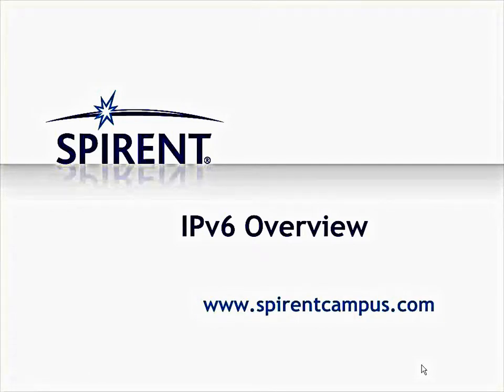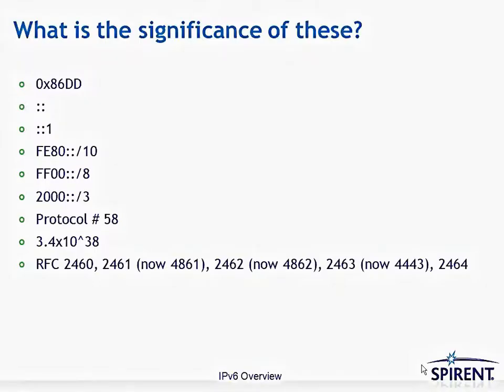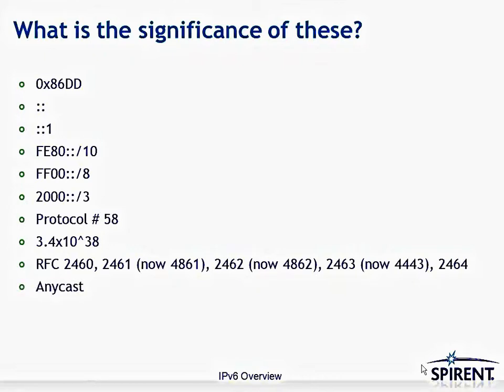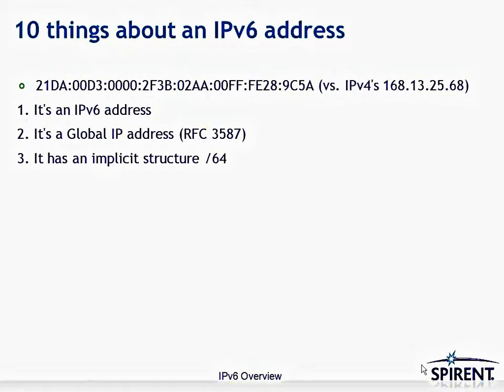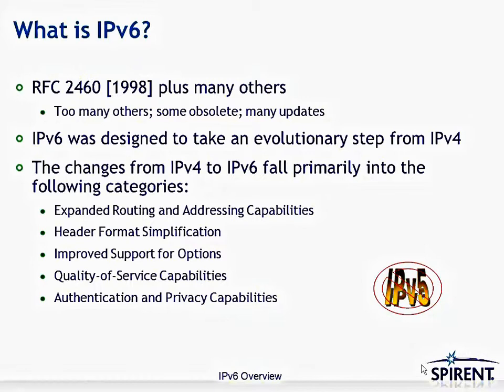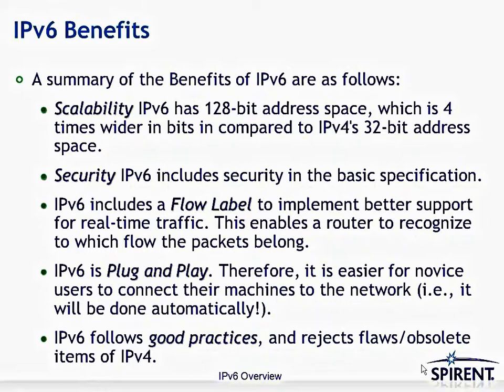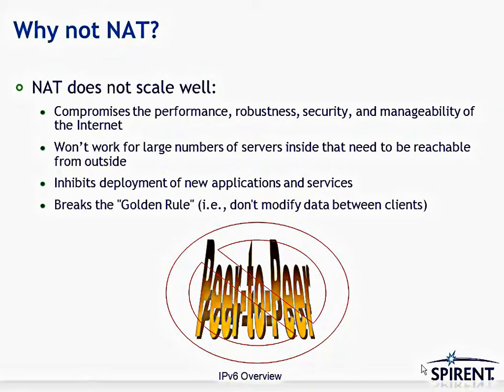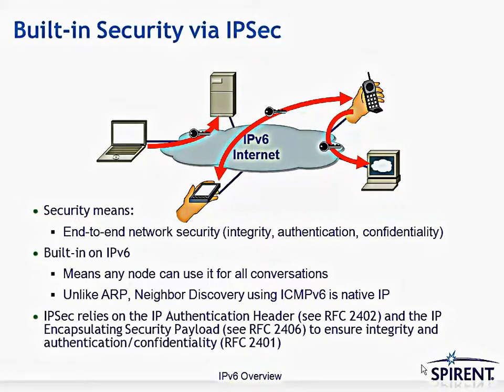IPv6 Deep-Drive-1 IPv6 Overview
IPv6 Routing Protocols
The Internet operates by moving data between networks. To communicate, each computer
or other device connected to the Internet must be identified by a unique IP address.
We’ve been using Internet Protocol version 4 (IPv4) and its 4.3 billion IP addresses since
the inception of the Internet, but IPv4 was initially designed to support experimental
research and government networks — not the global, public Internet we know today with
2 billion users. The Internet Assigned Numbers Authority (IANA) handed out its last blocks
of IPv4 addresses to the five Regional Internet Registries (RIRs) in February 2011. Very
soon, new IPv4 addresses will be fully depleted around the globe.
IPv6 is critical to the Internet’s continued growth as a platform for innovation and economic
development. Network operators, Web companies, hardware manufacturers, software
developers, and enterprises need to implement IPv6 to ensure long-term growth, effective
data transmission, and global connectivity.
What’s IPv6?
Internet Protocol version 6 (IPv6) is the next generation of the IP address standard. While
IPv4 and IPv6 will co-exist for some time, IPv6 is intended to supplement and eventually
replace IPv4. For us to move forward and continue adding new devices and services to
the Internet, we must deploy IPv6. It was designed with the needs of a global commercial
Internet in mind, and deploying it is the only way we can continue forward with an open
and innovative Internet.
IPv6 provides more than 340 trillion, trillion, trillion IP addresses, allows a huge range of
devices to connect directly with one another, and helps ensure the Internet can continue
its current growth rate indefinitely. Both IPv4 and IPv6 (and many other core Internet
protocols) were developed by the Internet Engineering Task Force (IETF).

So what?
IPv6 is the future of the Internet, and without it we can no longer grow.
IPv6 has been available since 1999, but real-world deployment has been slower
than anticipated. To some, IPv6 might not seem immediately necessary. After all, the
programmes you use still work and everything about your experience on the Internet
has stayed mostly the same. But it won’t stay that way. A lack of IP addresses means
that eventually:
• Your favourite Internet programmes, online games, and applications could
slow down or stop working.
• Internet-connected devices will have a harder time communicating with each
other, making the ability to offer services like voice and video difficult.
• Your privacy could be compromised due to shared IPv4 addresses.
• New innovative devices, appliances, and sensors (often referred to as the
“Internet of Things”) will be unable to connect or will have difficulty communicating.
Do Your Part: Deploy IPv6.
In 2011, the Internet Society organized World IPv6 Day, a coordinated 24-hour “test flight”
that helped demonstrate major websites around the world are well positioned for the
move to an IPv6 world. The Internet Society followed that up a year later, on 6 June 2012,
with World IPv6 Launch, where major Internet Service Providers (ISPs), home networking
equipment manufacturers, and Web companies around the world came together to
permanently enable IPv6 for their products and services.
There are several ways to get started deploying IPv6:
• Ensure all networking equipment (including planned purchases) is IPv6 capable;
even if you are not deploying IPv6 today, your equipment must be IPv6-ready
or you may need to upgrade or re-purchase devices later.
• Network operators can request IPv6 connectivity from their Internet Service
Providers and make sure all their networking equipment supports IPv6.
• Content creators, developers, and enterprises can make their own websites
and content available over IPv6.
• Governments can require IPv6 compliance of all contractors and business
relationships, and lead by example in deploying IPv6 across all websites
and services.